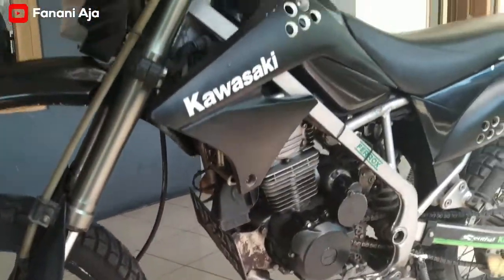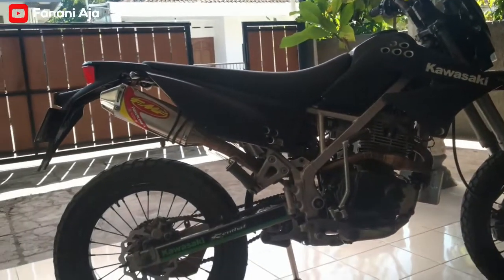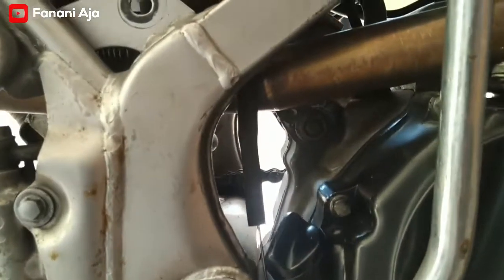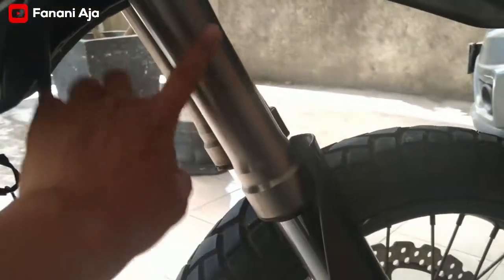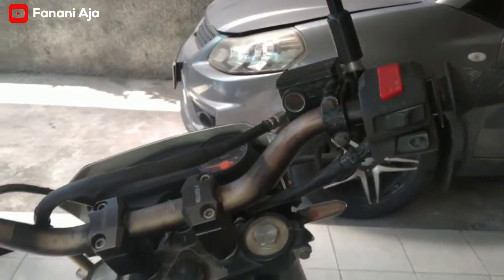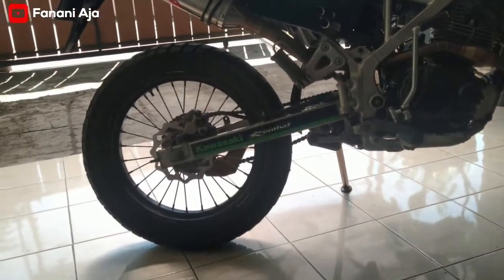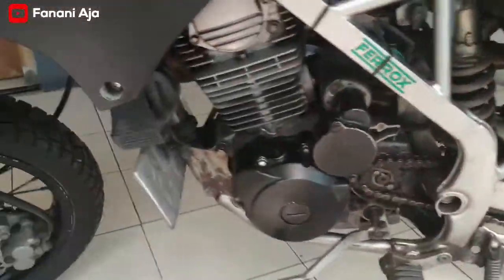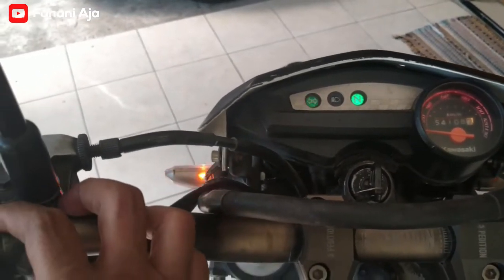Cara Modif KLX S Touring mesin Honda Tiger 200 cc Disc Brake D-Tracker CDI Grand Bulus Yunan NF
Assalamualaikum Teman, Pada episode ini saya akan bercerita gimana Modif KLX S pakai mesin Honda Tiger 200 cc pakai Disc Brake Gede punya D-Tracker CDI Grand Bulus

Kalo ada pertanyaan atau something yang perlu disampaikan silahkan tulis di kolom komentar.
terimakasih.
Wassalamualaikum warohmatullahi wabarokatuh